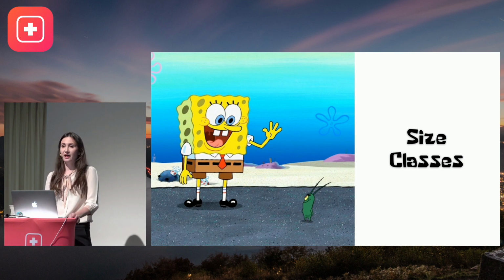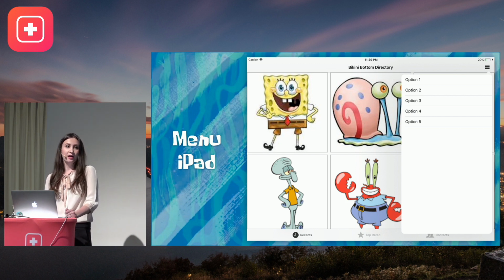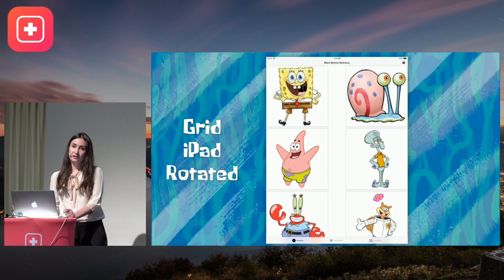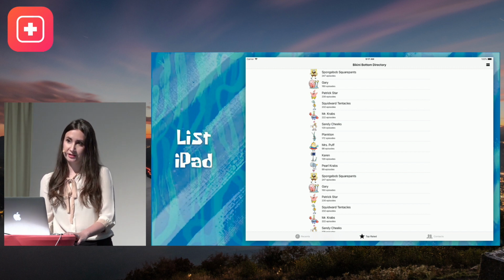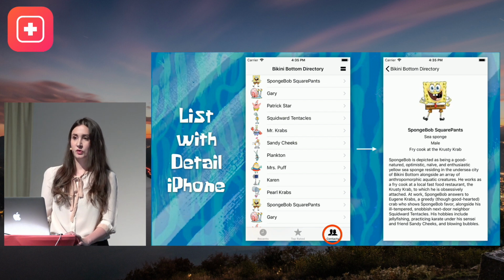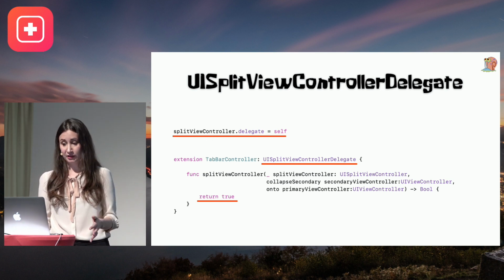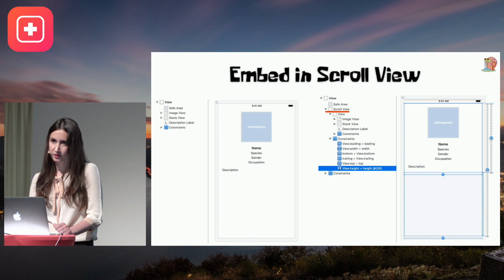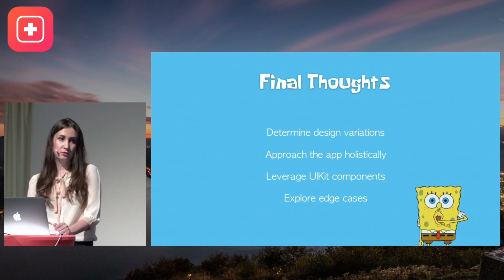Size Doesn't Matter: Building an App for Every iOS Device - Janina Kutyn - App Builders 2019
Gone are the days when we only had two form factors to worry about: a single iPhone and a single iPad. The modern apps have to look good on iPhone SE, iPad Pro, and everything in-between. Let’s discuss some approaches for dealing with this problem to make the most of the screen real estate of any iOS device.